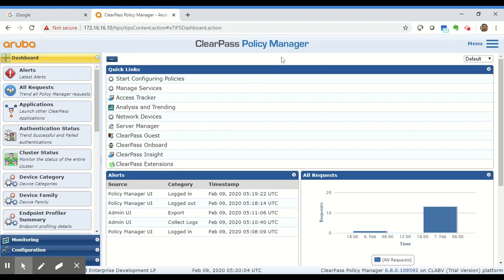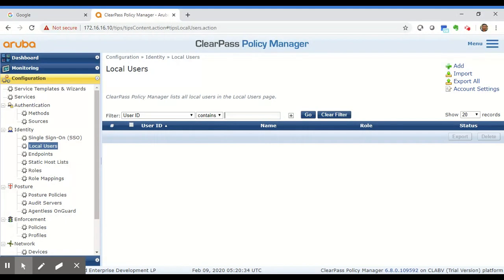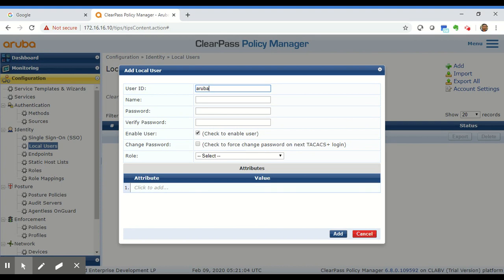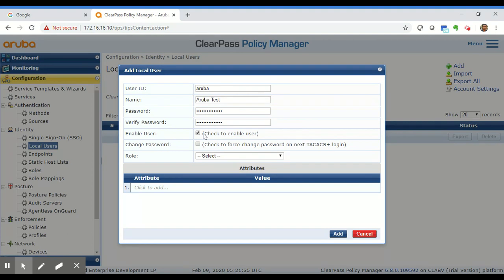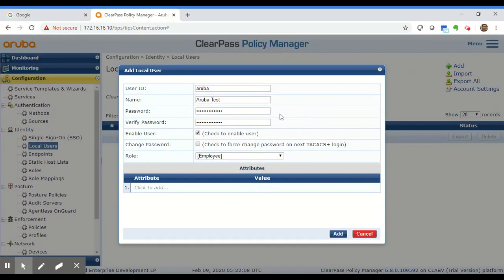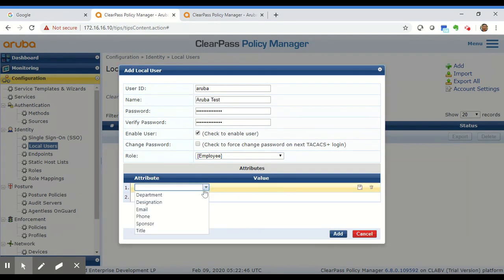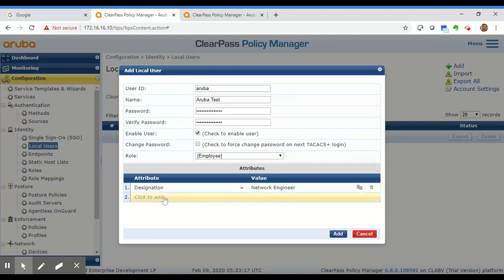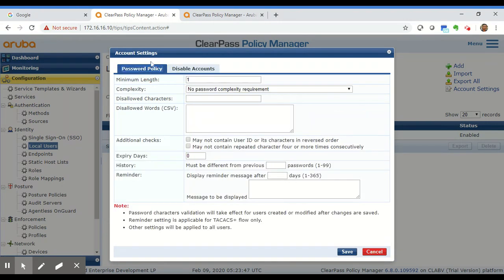How to create local users on clearpass